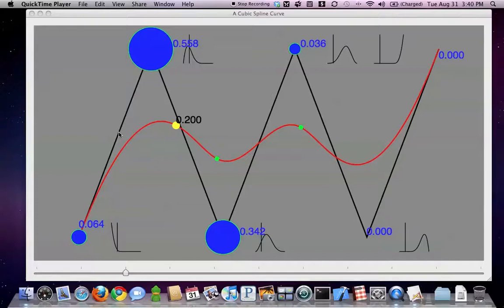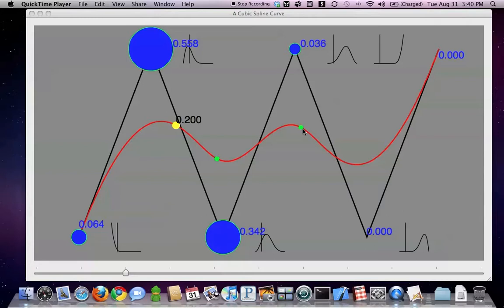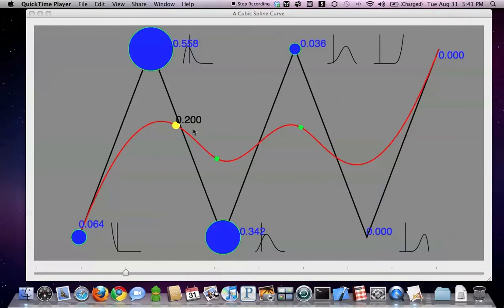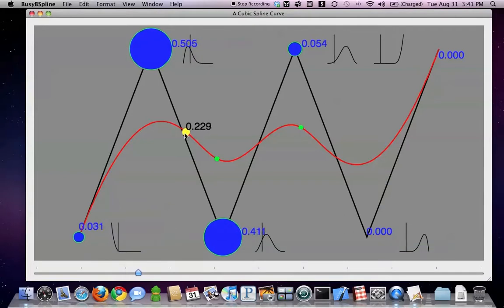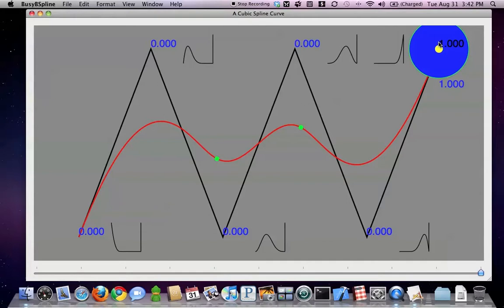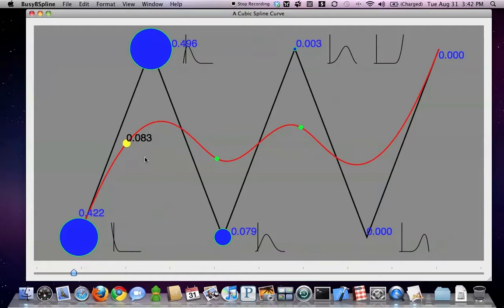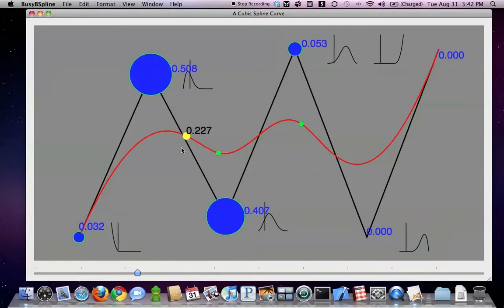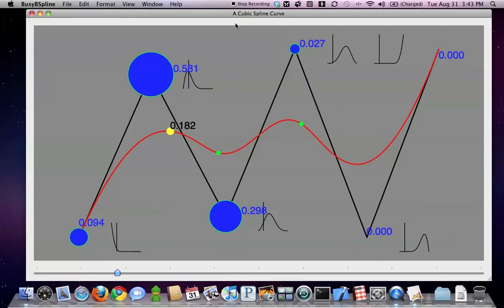Spline curves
Best viewed in HD. We explore some properties of spline curves.  Note: for some reason the first ten seconds of the video do not appear, but hang in there and watch the whole thing; makes more sense after the first ten seconds.